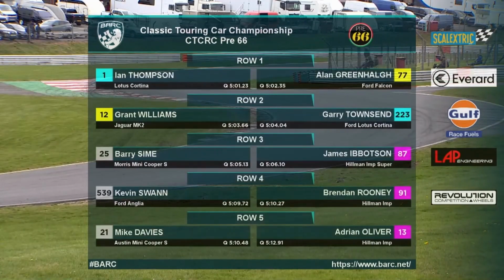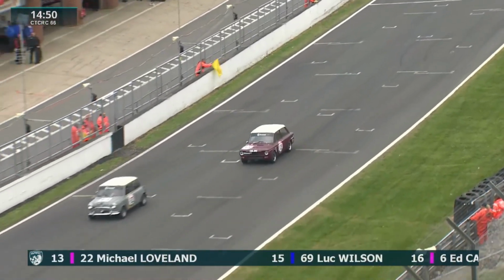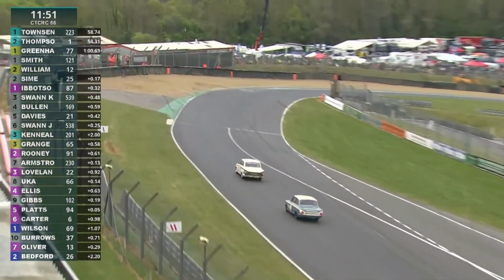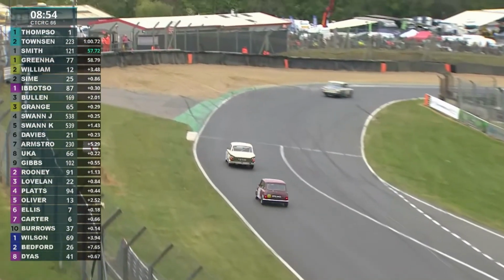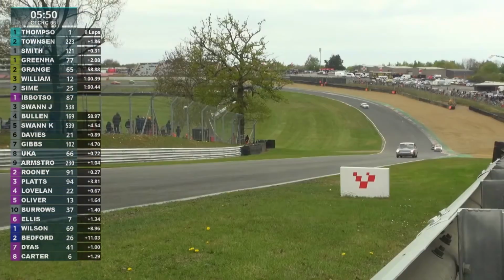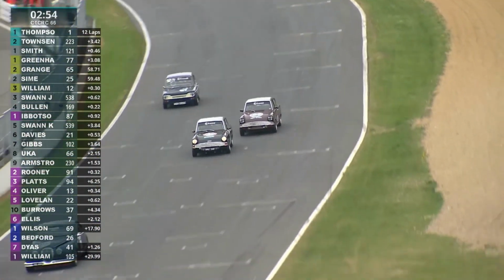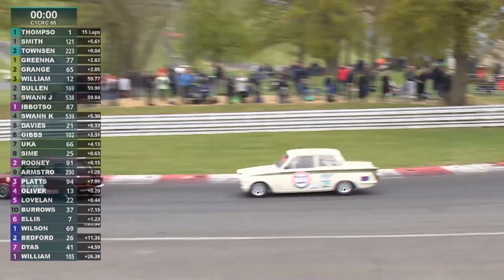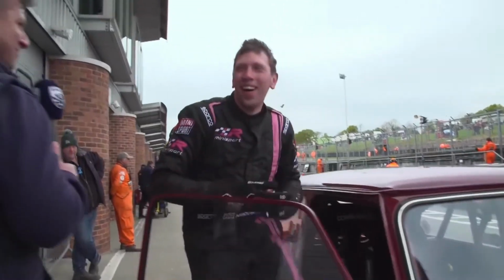Brands Hatch Indy Circuit - 20 April 2025 - BARC CTCRC Pre '66 - Aaron Smith!!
An amazing drive by Aaron Smith - Last to 2nd overall and 1st in class.